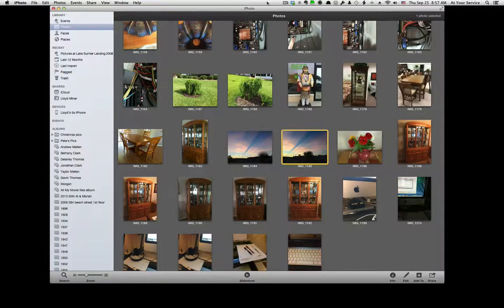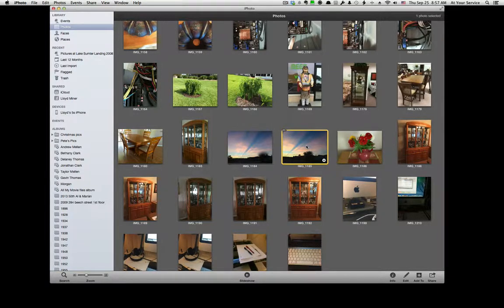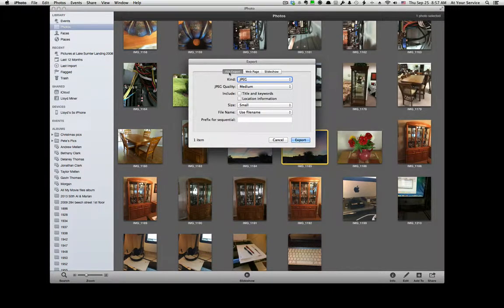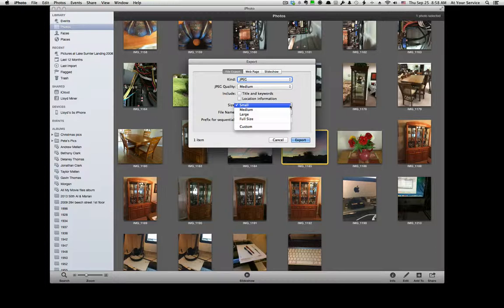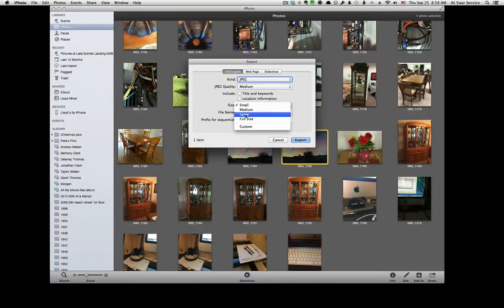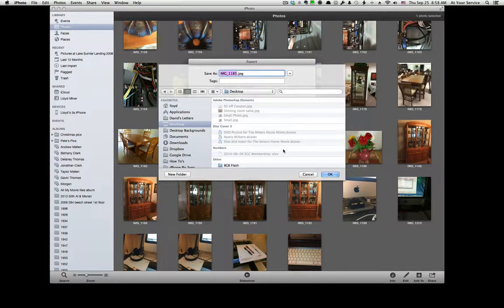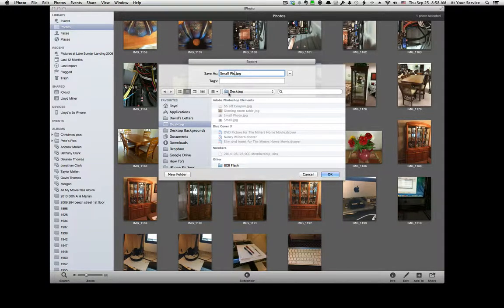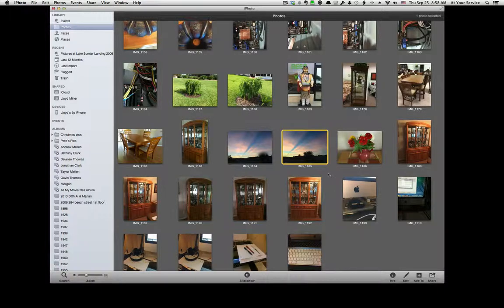How to Make a Picture smaller in iphoto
This video will show you how to select a picture in your iPhoto Library and resize it. You can select Small, Medium or Large and Custom sizes as well.